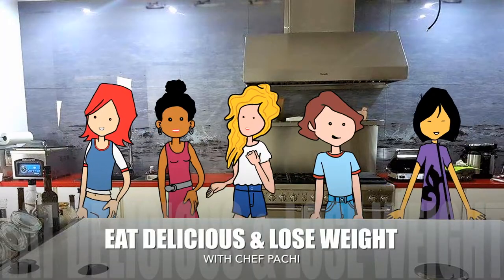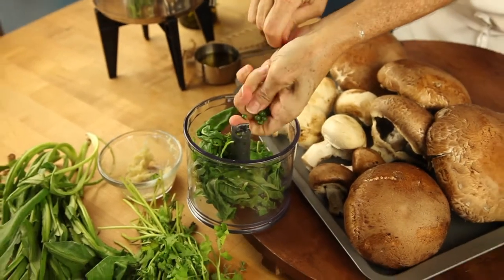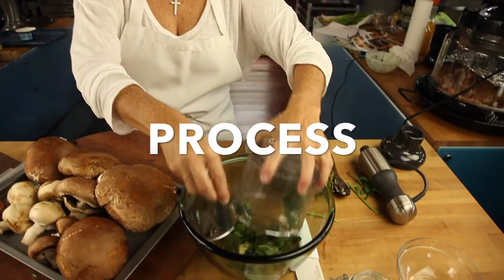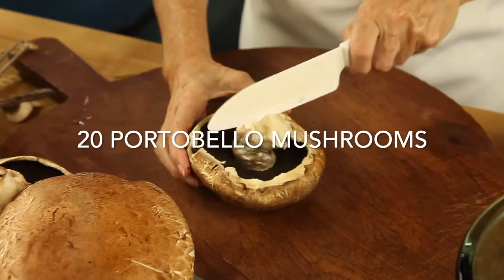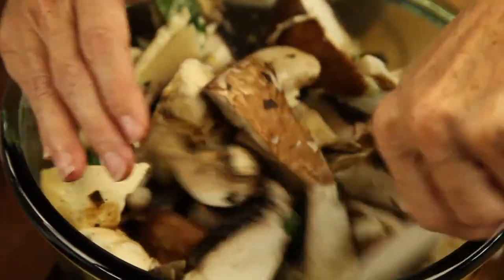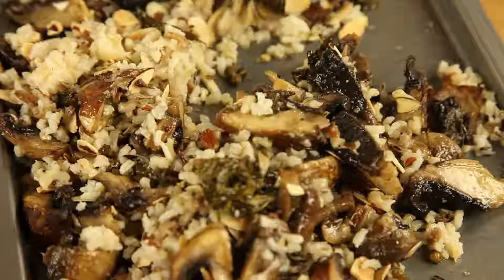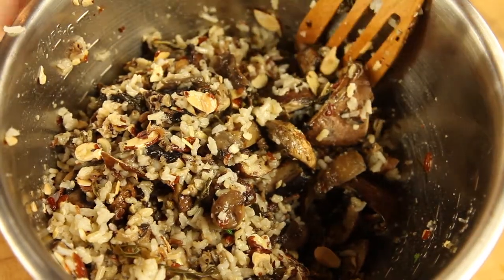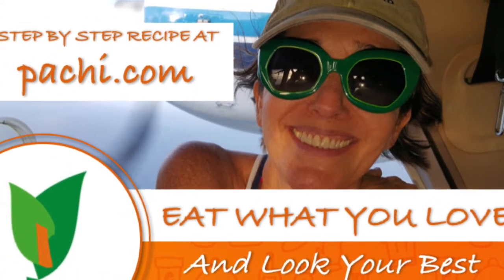How to cook ♦️PORTOBELLO AND ALMOND TURKEY STUFFING ♦️ cookingturkey chefpachi ♦️tveganstuffing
How to cook ♦️PORTOBELLO AND ALMOND TURKEY STUFFING; A stuffing that tastes like a stand-alone dish. It’s delicious, healthy, and vegan and made with Portobello mushrooms, almonds, brown rice, olive oil, basil, rosemary, peppercorns, rice vinegar, garlic and a bit of salt. Stuff your turkey and enjoy it alone next day. Some say it's tastier as a reheated leftover.  Delicious Diet are Sustainable Diets, with Chef Pachi!

♦️Nutritional Info | With AlmondsPrep time: 15 min | Cooking time: 15 minutes | Servings: 12 | Difficulty: Beginer | Calories/serving: 187 | Protein Calories: 16 | Carb Calories: 49 | Fat Calories: 122 |

♦️INGREDIENTS
4 cups of cooked BROWN RICE20 PORTOBELLO MUSHROOMS
1 cup of RICE VINEGAR
1 cup of FRESH BASIL
6 ROSEMARY sprigs
2 PEPPERCORNS
2 tablespoons of GARLIC PASTE
3 teaspoons of SALT
1 cup of OLIVE OIL
¾ cup of sliced ALMONDS

♦️INSTRUCTIONS:
Place the vinegar, basil, rosemary, pepper, garlic and salt in a bowl. Blend and add the olive oil and mix again.

Cut the mushrooms into 6 to 8 pieces each. Mix with the dressing and set aside 5 to 10 minutes while the oven warms up.

Bake at 400F for 10 to 12 minutes or until almost all the liquid that the mushrooms let out has dried and they are cooked.

Add the cooked brown rice to the mushroom baking pan, mix them and serve with turkey. Place it into the larger cavity of the turkey behind the legs and around it, on the serving platter.

Sprinkle with almonds if serving separately or mix them with the stuffing if serving it with the bird.

TIP/HACK: You can prepare the mushroom mix while the brown rice cooks.

BROWN RICE 1-2-3
12 + servings
INGREDIENTS:
4 cups BROWN RICE
8 cups WATER
2 teaspoons OLIVE OIL
1 tablespoon of SALT

INSTRUCTIONS:
Place all ingredients in a deep pot.

Place over high heat until the liquid starts to boil.
Cover, lower the heat to minimum, and cook for 50 minutes WITHOUT OPENING IT.

Eat Delicious and Look Stunning with Chef Pachi Gallo | Chef Pachi | Pachi.com